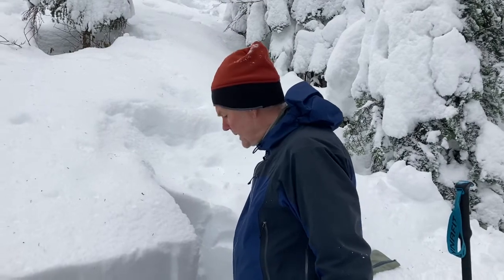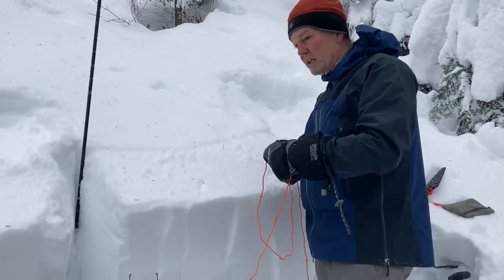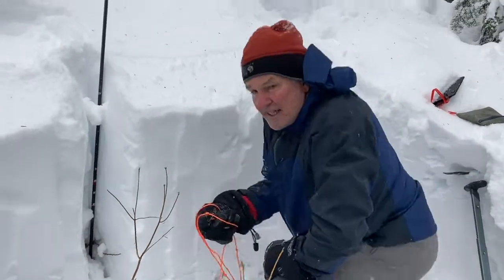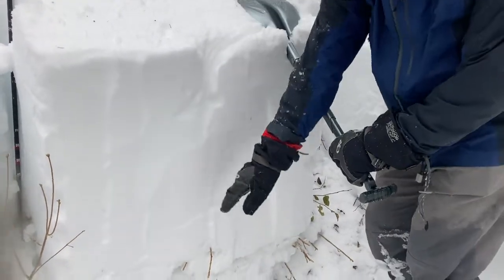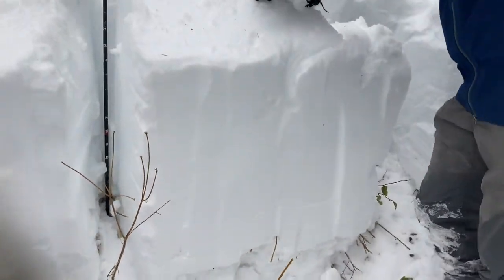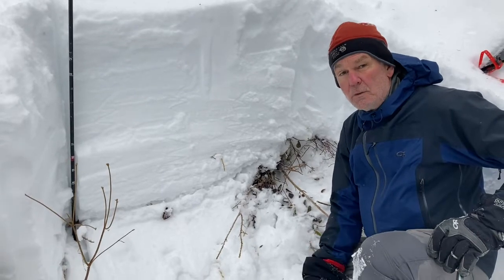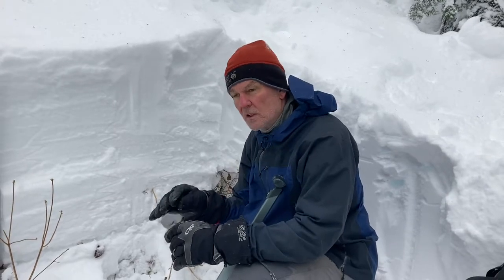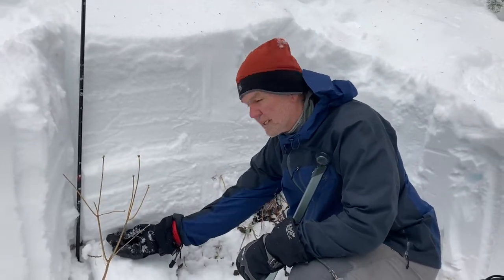Kendall Trees Snow Pit 10/4/22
Full depth pit and ECT stability test.  West aspect elevation 4150', slope angle 30 degrees.